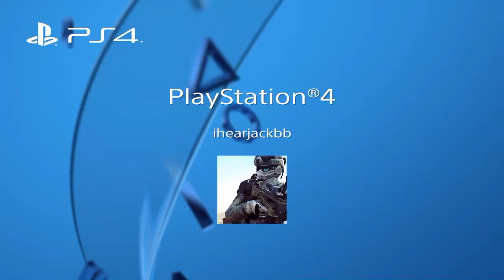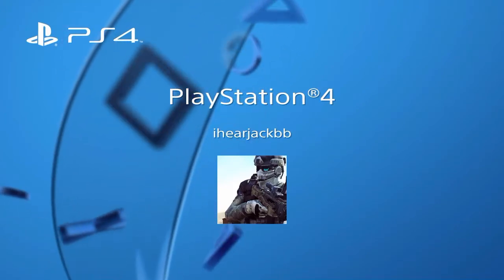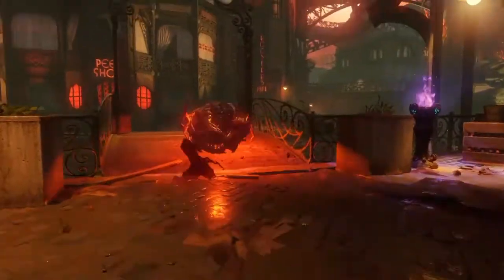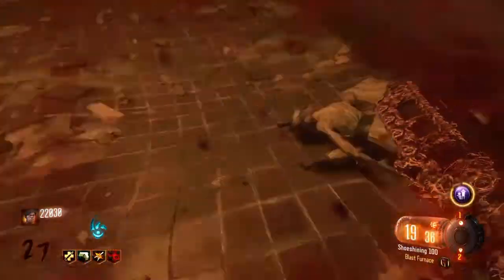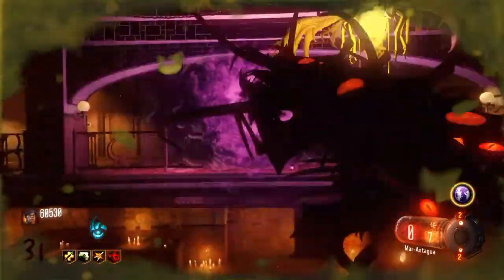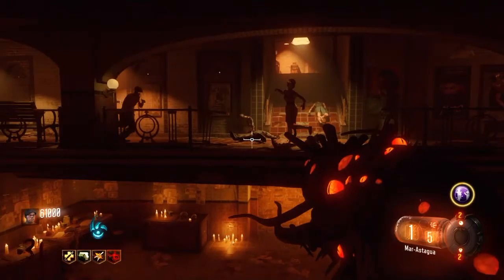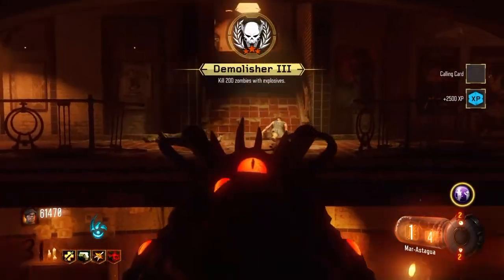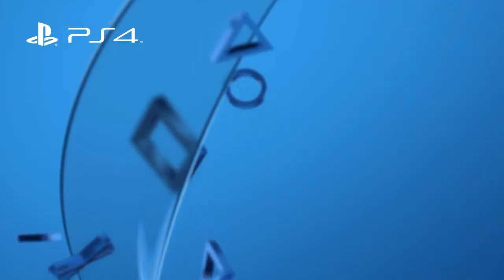Black Ops 3 Zombies: "Shadows Of Evil" How To Build The Apothican Servent Wonder Weapon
Thank you guys for watching this Easter Egg video on how to Build The Apothican Servent Wonder Weapon.